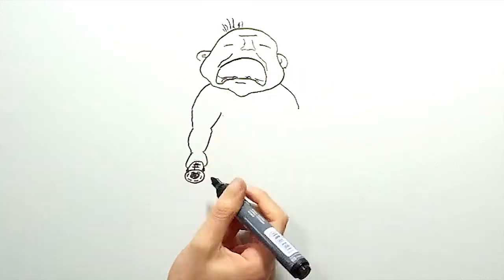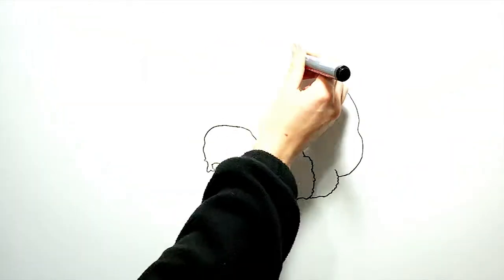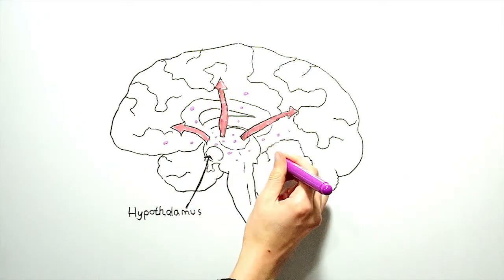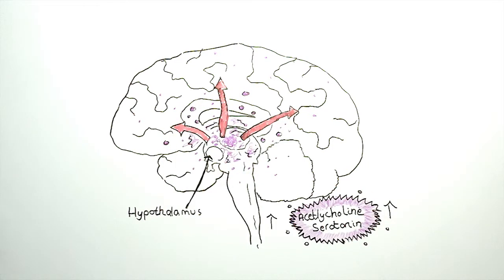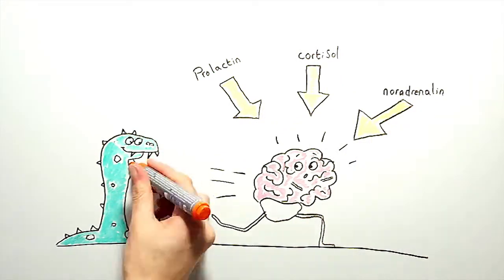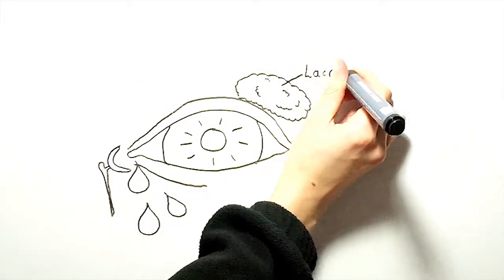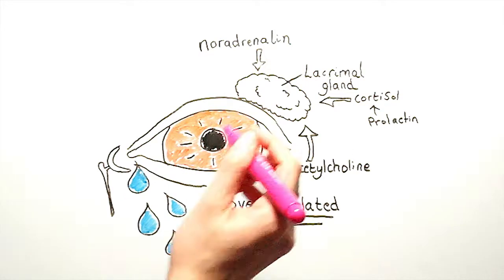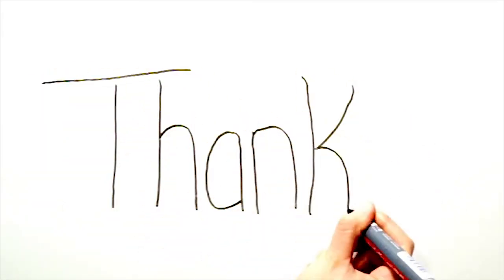Why do we Produce Tears when we Cry?